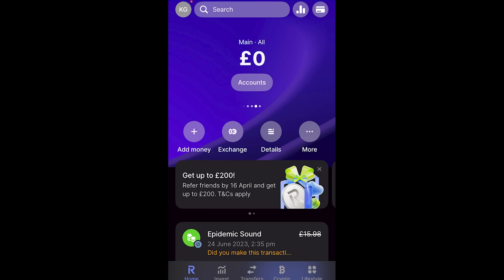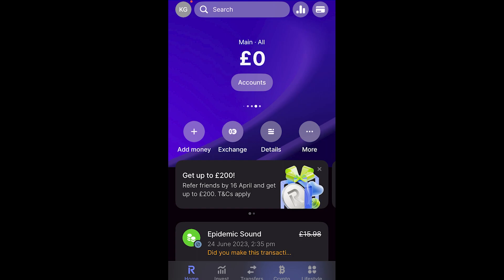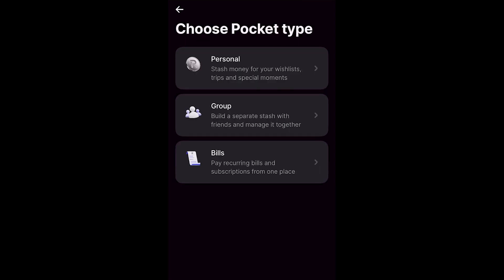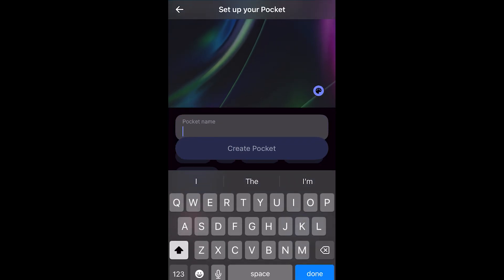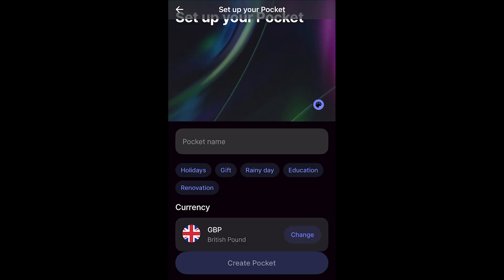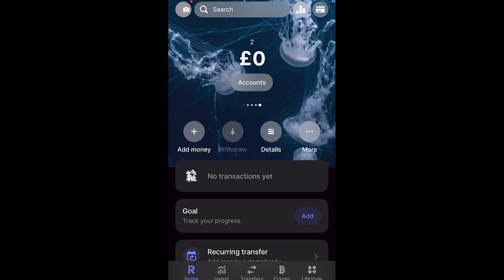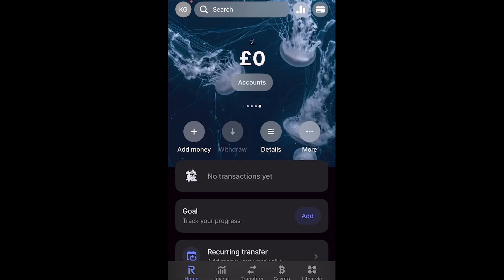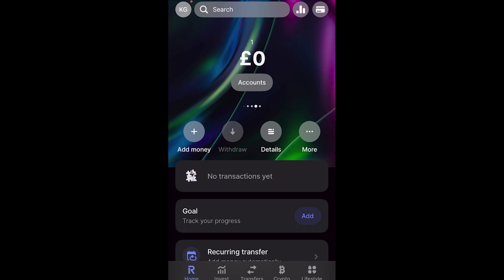How To Create A Vault In Revolut | How To Create Pockets In Revolut (2025)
In today's video i will cover how to create a vault in revolut,create a vault in revolut,revolut savings vault,how to setup pockets on revolut,how to use revolut